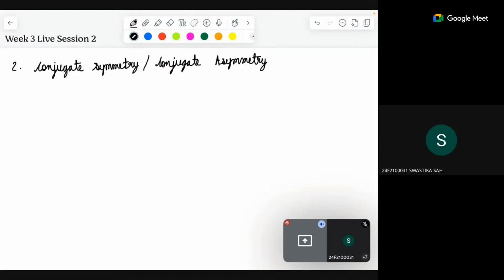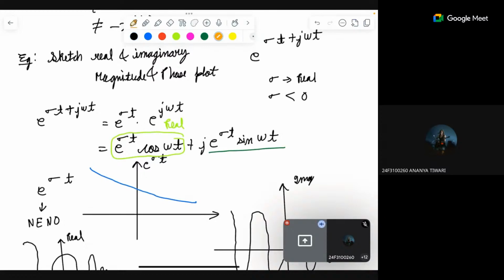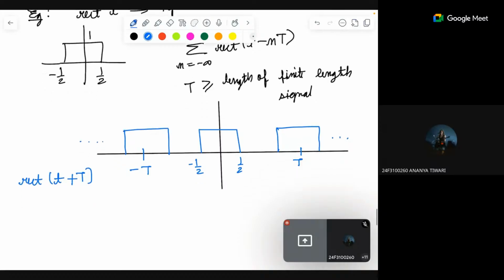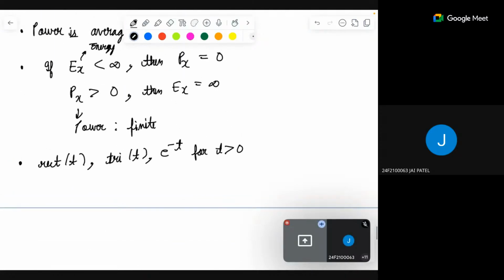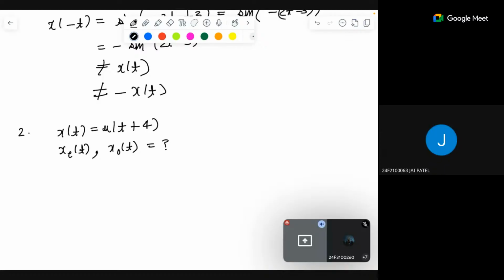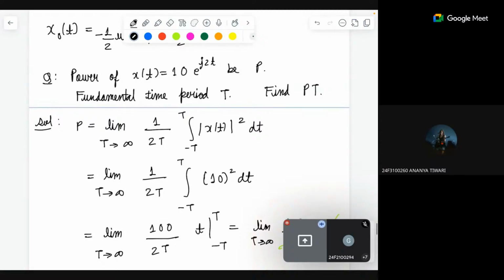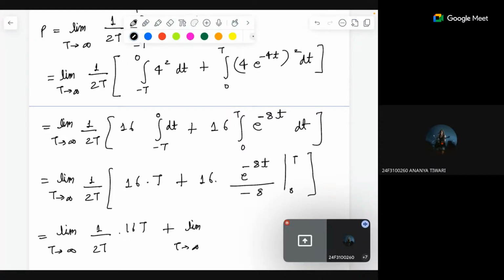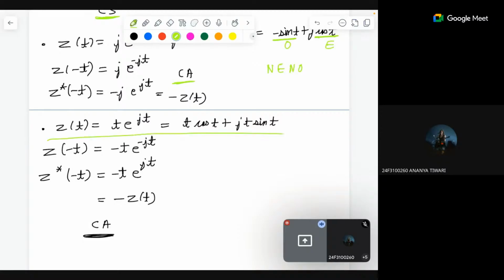Week 3 Live Session 2 - W3 Summary Continued & Problem Solving